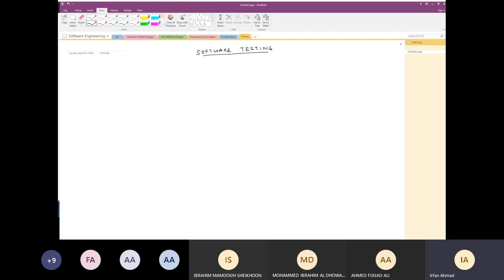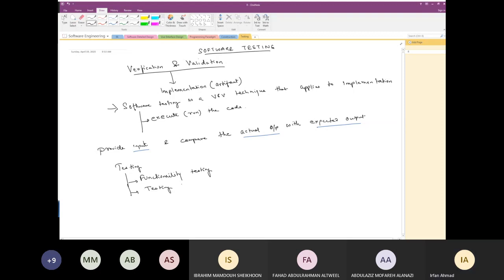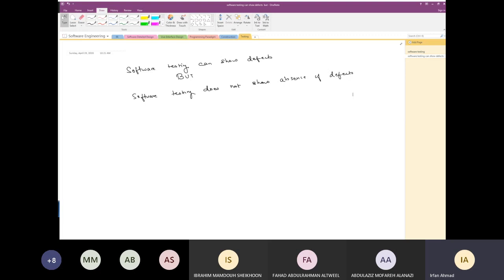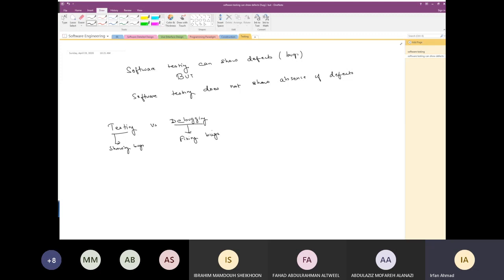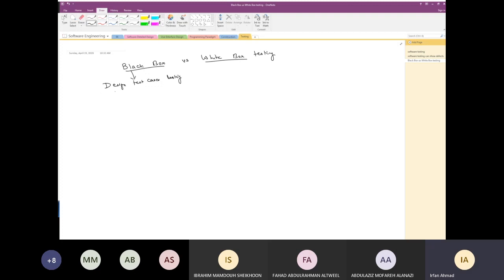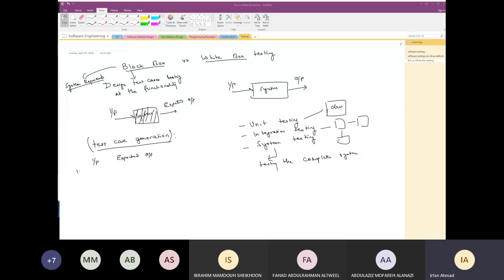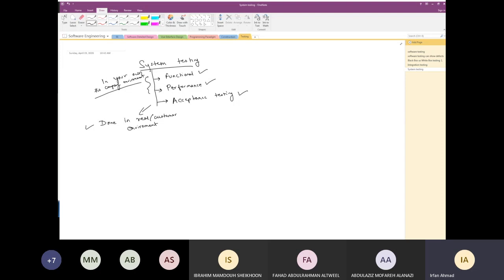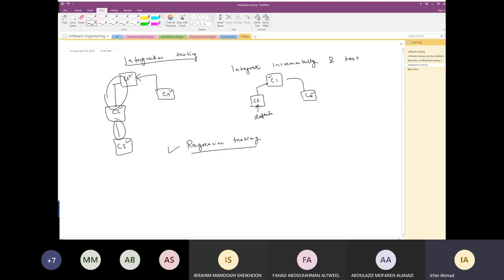Introduction to Software Testing (Part I)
In this video we introduce key concepts in software testing including:
- Testing Vs. debugging
- Black-box vs. white-box testing
- Test case generation
- Unit, integration, and system testing
- regression testing